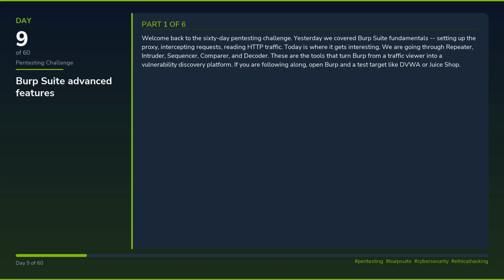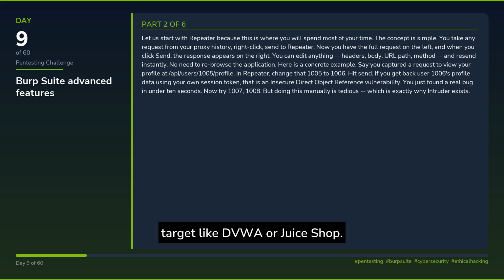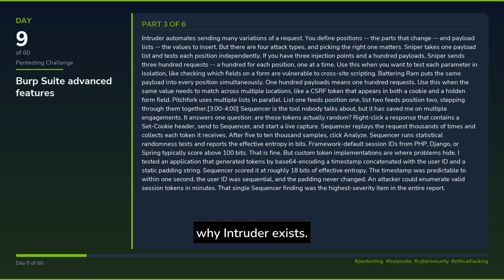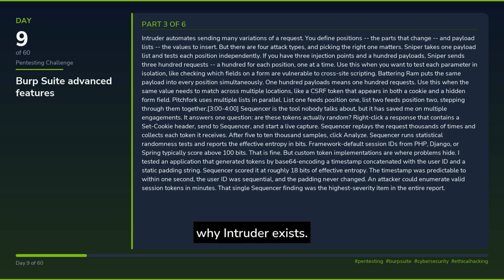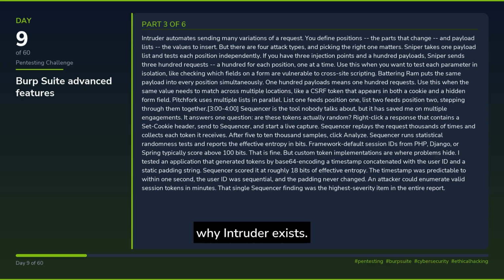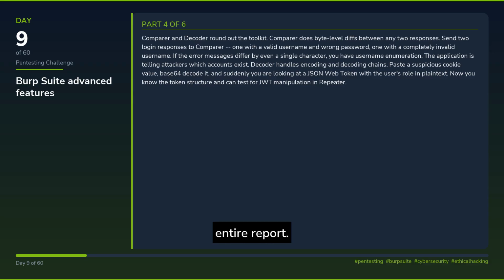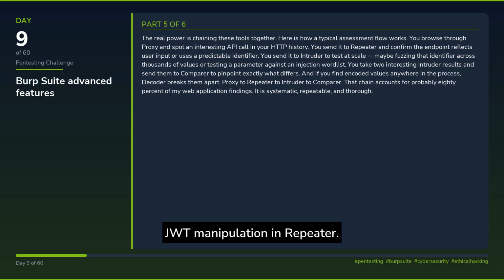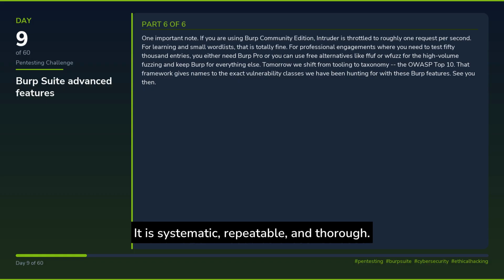Burp Suite Advanced Features That Find Real Bugs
"Day 9 of the 60-day pentesting challenge. We go beyond Burp Suite's Proxy tab into Repeater, Intruder, Sequencer, Comparer, and Decoder -- the tools that actually discover vulnerabilities during web application assessments.

Topics covered:
- Repeater for rapid HTTP request manipulation
- Intruder attack types: Sniper, Battering Ram, Pitchfork, Cluster Bomb
- IDOR testing with Intruder
- Sequencer entropy analysis for session tokens
- Comparer for differential testing
- Decoder for encoding chains
- Chaining tools together in a real workflow